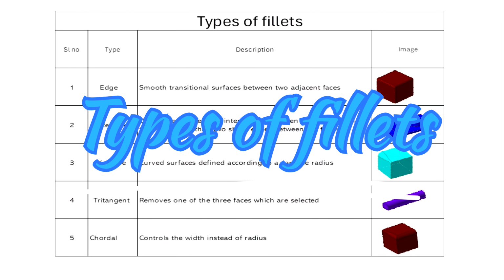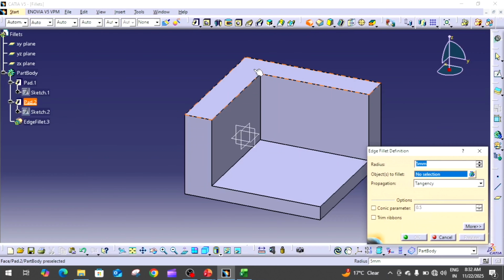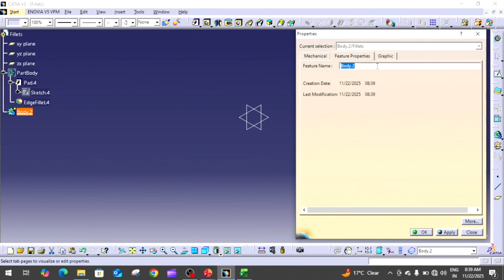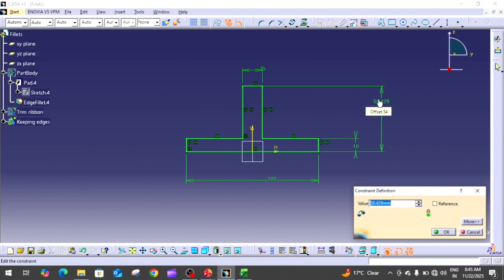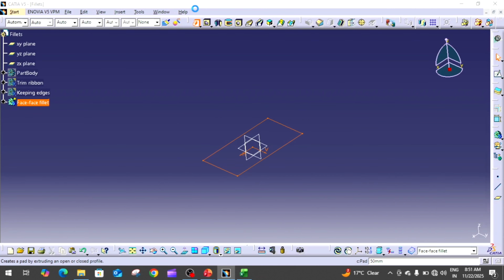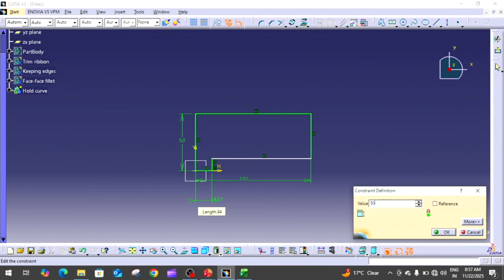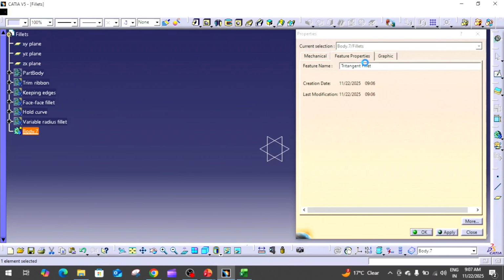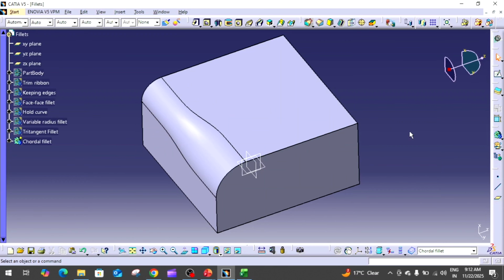CATIA V5 Tutorial for Beginners Part-19 | Part Design –Fillets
In this CATIA V5 Tutorial for Beginners – Part 19, we focus on one of the most important Dress-Up Features in the Part Design workbench — Fillet.
This video covers all types of fillets including Edge Fillet, Face Fillet, Variable Radius Fillet, and Hold Curve Fillet, along with trimming options and troubleshooting tips. Perfect for beginners, students, and design engineers learning CATIA step-by-step.

⏱️ Time Stamps

00:00 – Channel Intro
00:12 – Video Intro
00:55 – Type of fillets
03:20 – Selection and propagtion in fillets
07:10 – Propation mode
09:30 – Edge Fillet (Basic Radius Fillet)
11:10 – Trimmed robbon in Edge Fillet
15:10 – Keeping the edges
19:10 – Limiting edges
20:50 – Face-Fillet (Between Two Faces)
26:00 – Hold Curve Fillet (Fillet Guided by Curve)
29:45 – Variable Radius Fillet (Changing Radius Along Edge)
32:15 – Tritangent fillet
32:15 – Chordal fillet
36:45 – Fillet Errors & Troubleshooting Tips
37:45 – Summery
38:25 – Outro & Next Video Preview

✔ Types of fillets in CATIA V5
✔ How to apply Edge and Face Fillets
✔ Creating variable radius fillets for complex shapes
✔ How Hold Curve Fillet works
✔ Trim, propagation, and assembly options
✔ How to avoid common fillet failure errors

🎯 Whom Is This Tutorial is For?

CAD learners

Engineering students

Anyone preparing for CAD-based interviews